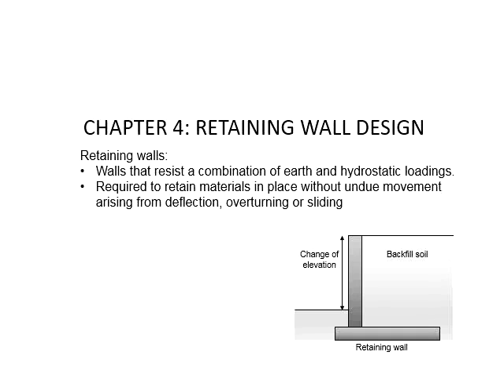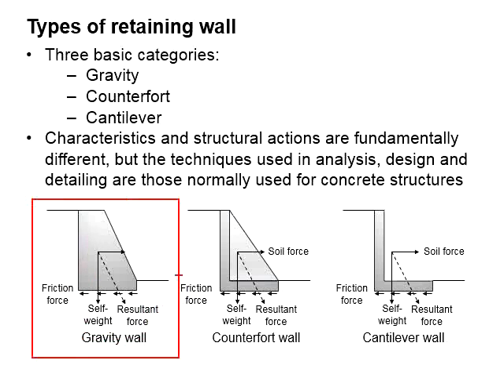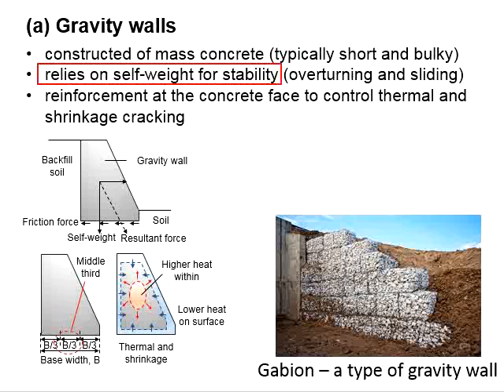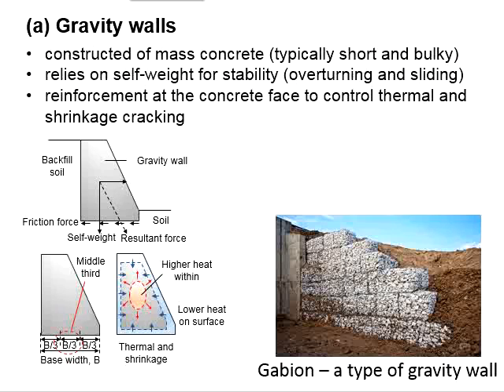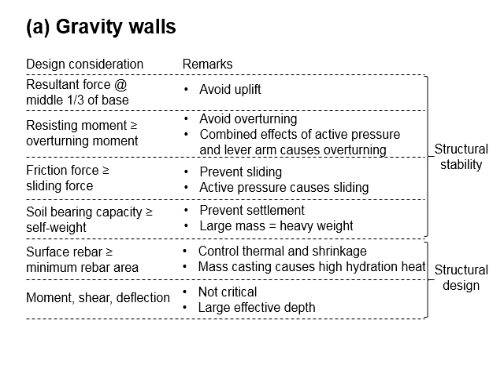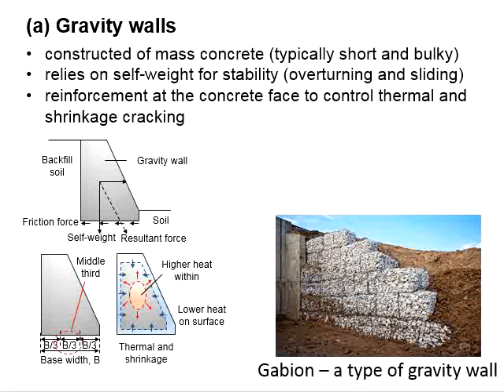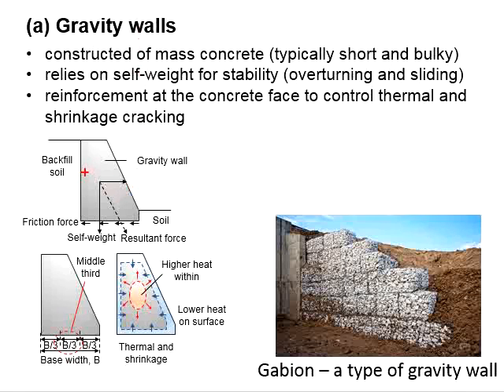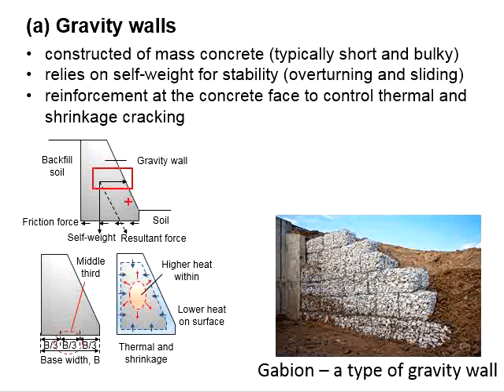4.1 Introduction to retaining wall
Introduction to the design of retaining wall, types and design consideration.